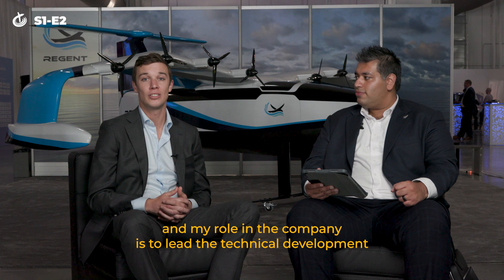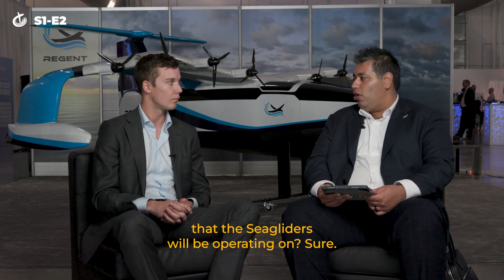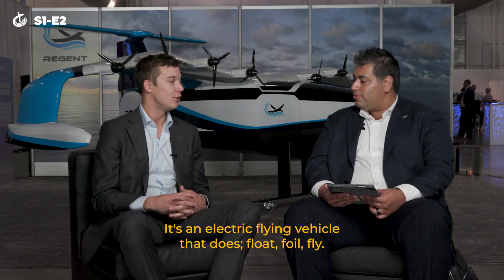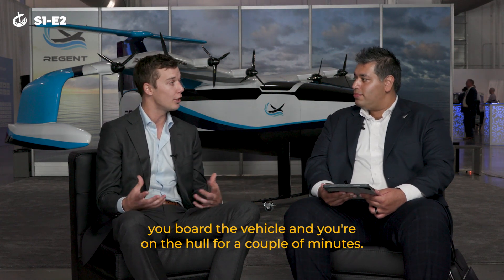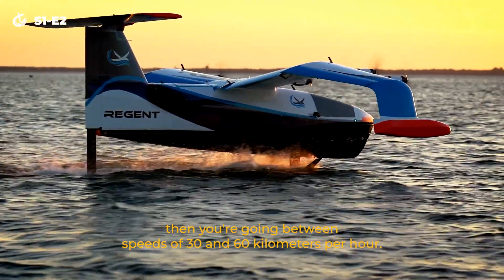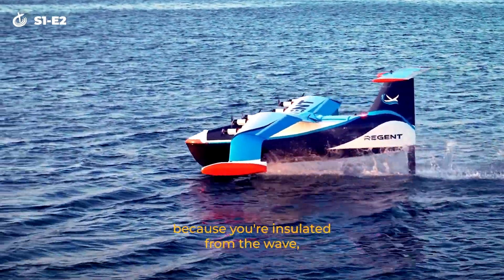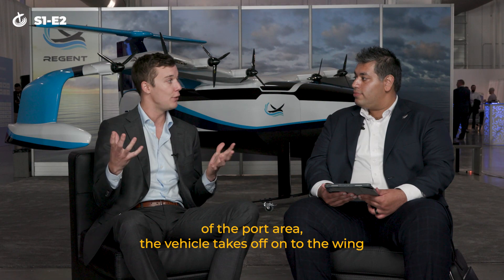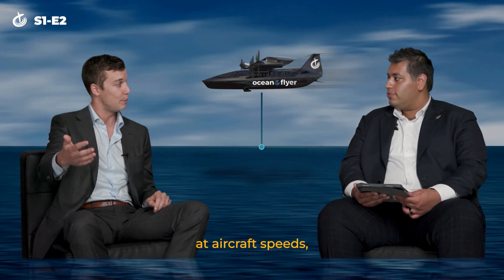Ocean Flyer | Seaglider Savvy - Episode 2 - What's a Seaglider?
In Episode 2 we’re learning what exactly a seaglider is, and how it will operate.

Seaglider Savvy is our new multi-part video series where you get to find out everything you need to know about seagliders, Ocean Flyer and REGENT as our CEO Shah Aslam sits down with CTO and co-founder of REGENT Mike Klinker.